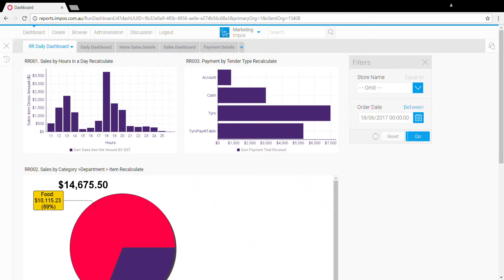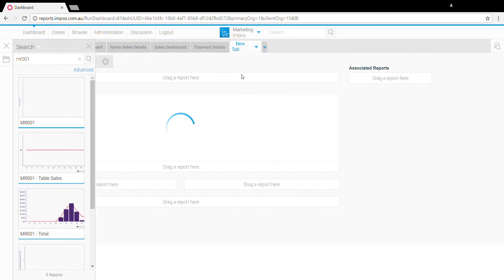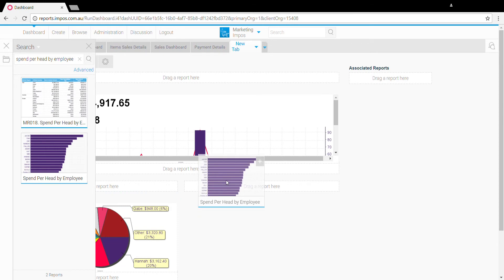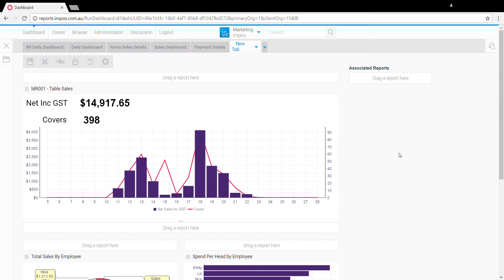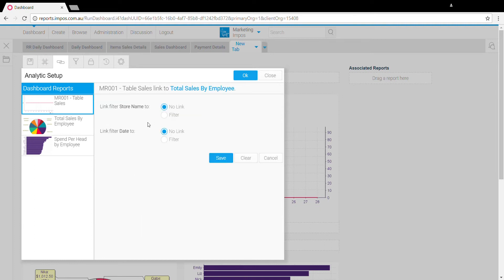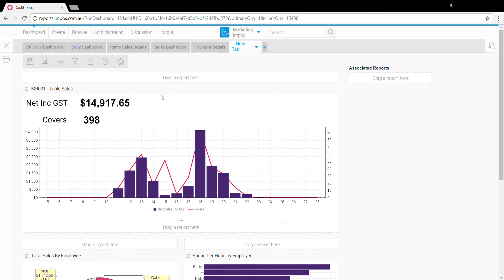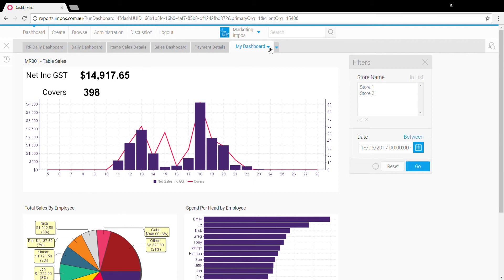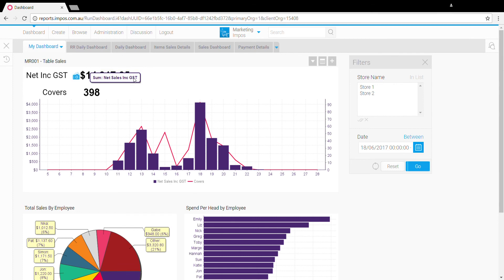How to create a Dashboard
How to create a custom dashboard in Impos Analytics.